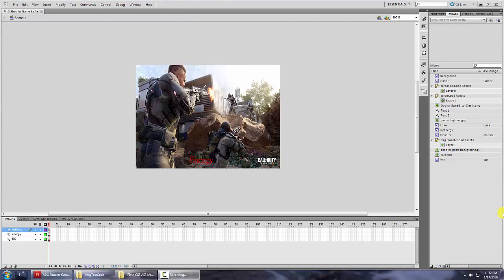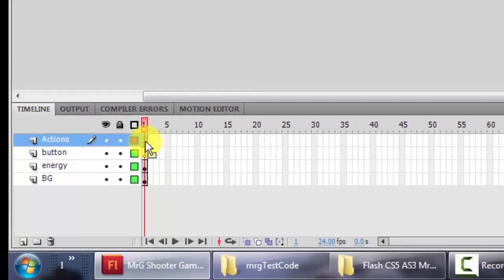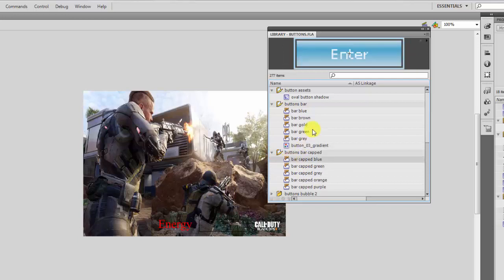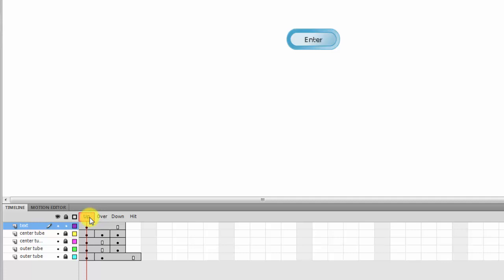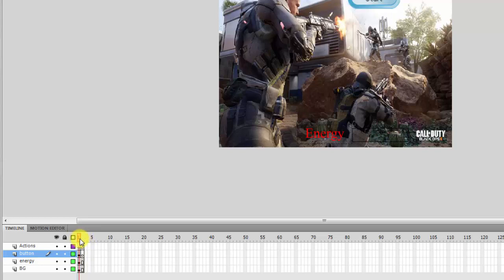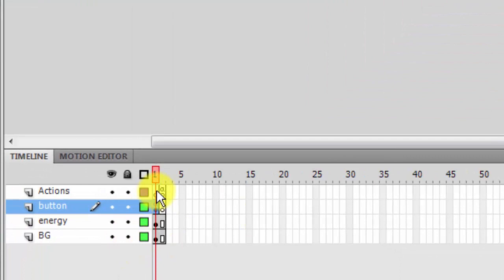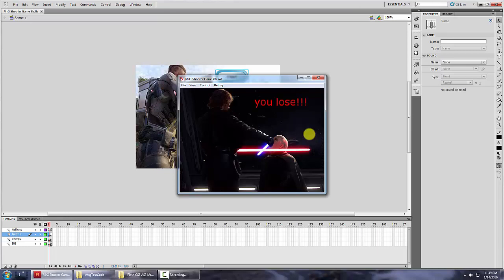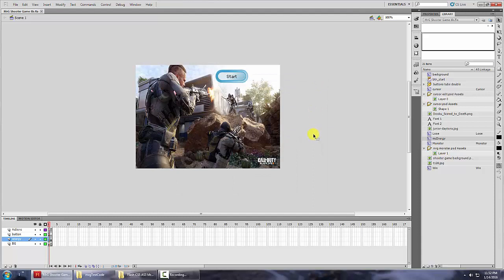shooter game start button